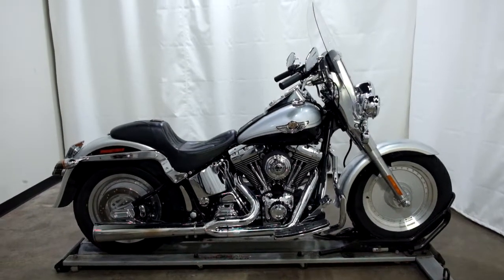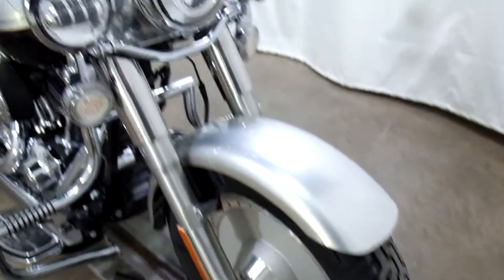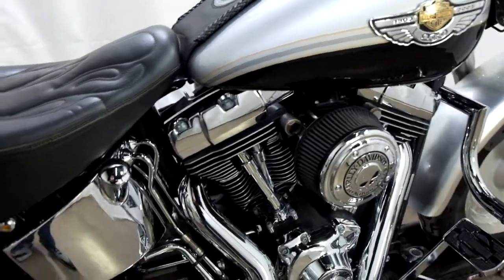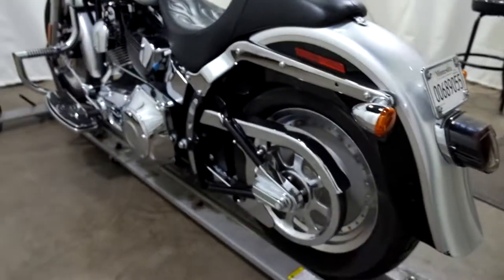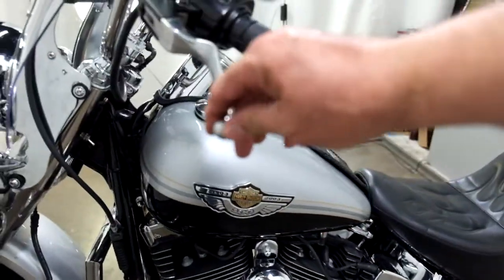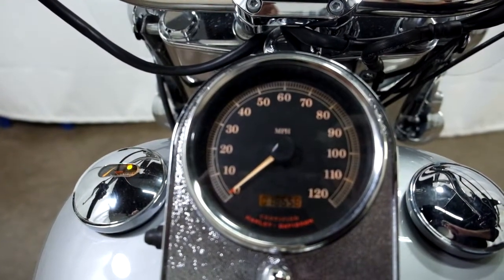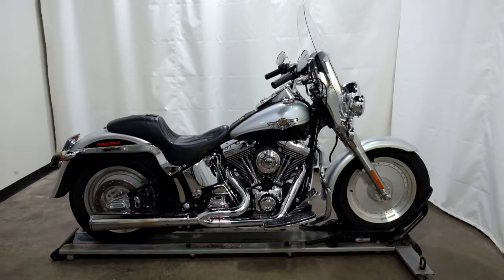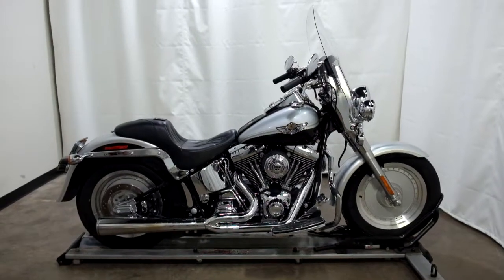2003 Harley Davidson Fat Boy – used motorcycles for sale– Eden Prairie, MN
Please visit Simply Ride to view this Used 2003 Harley Davidson Fat Boy for sale near Minneapolis, Minnesota.

Stock #: OSN1522